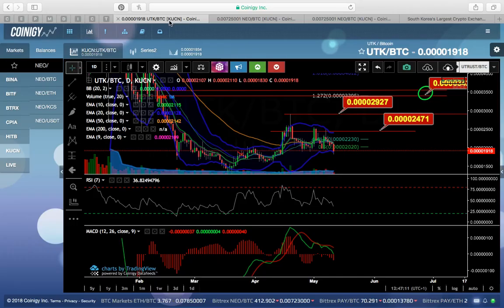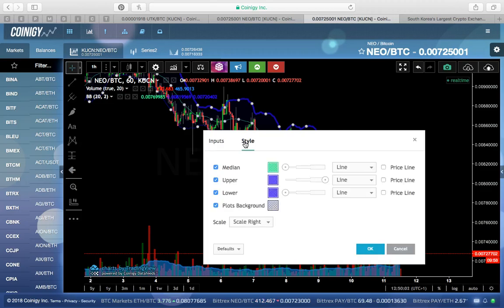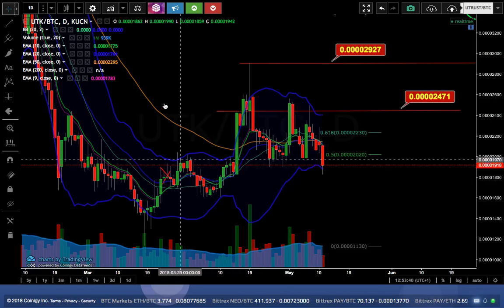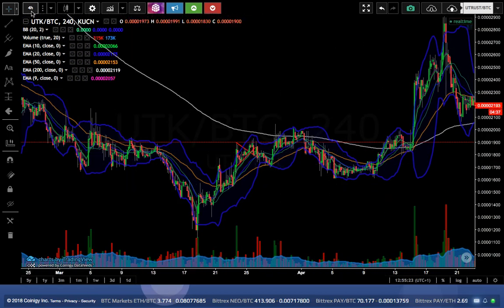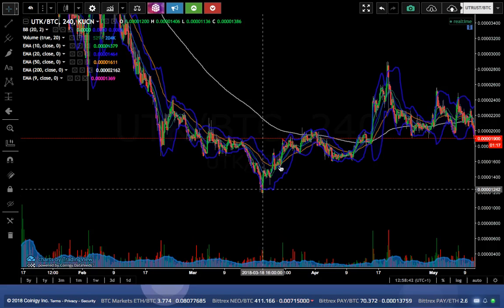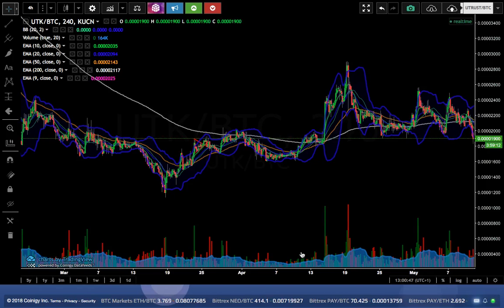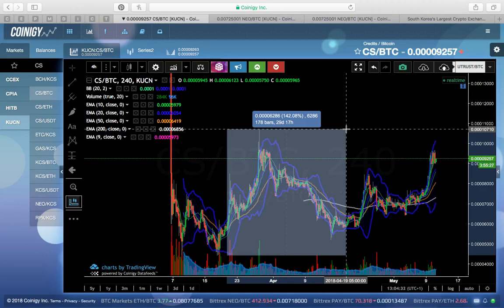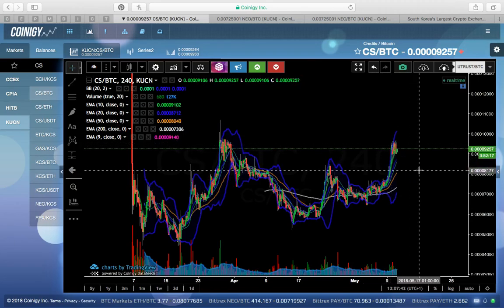Bollinger bands, this video just shows how I use the Bollinger Bands for trading as a guide to when to buy and sell an asset. When it comes to trading there could be other factors and indicators that I may take into consideration when making a buying and selling decision. I hope this is to some help to you and if you have any questions please ask.